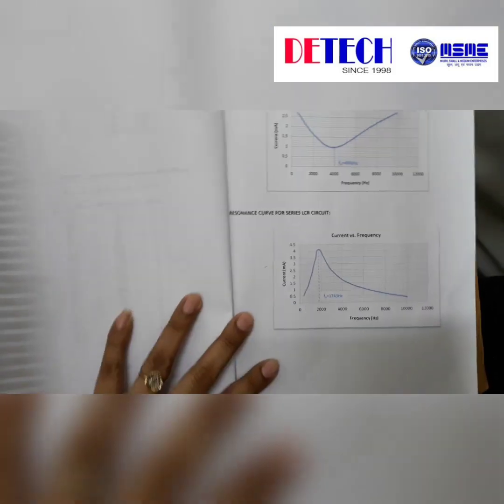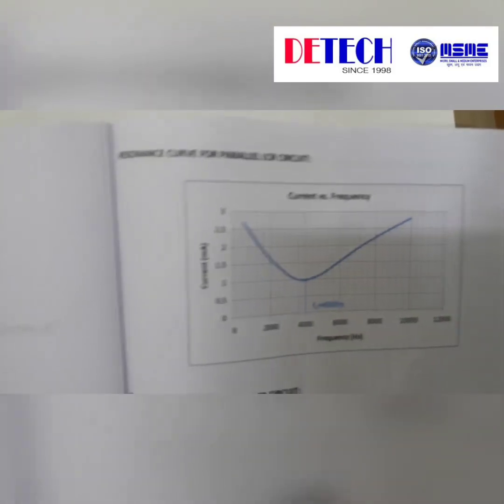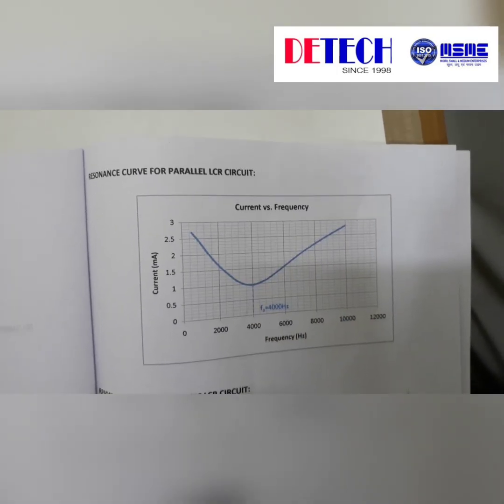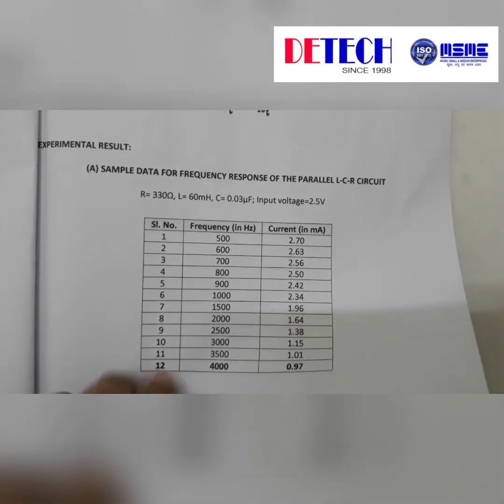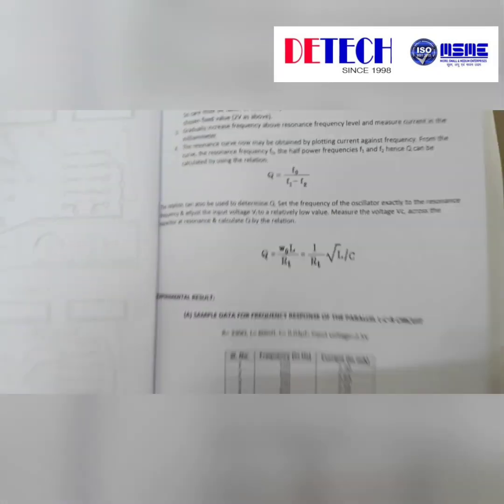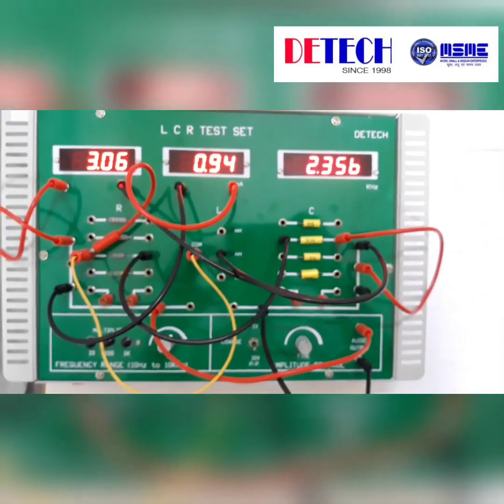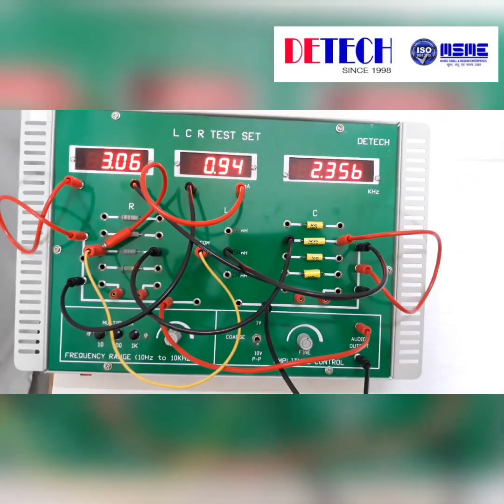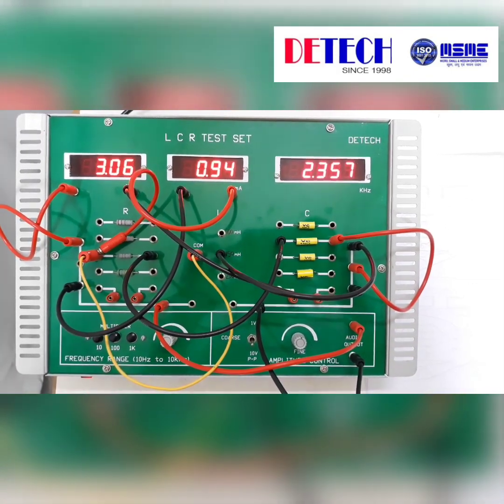Determination of Q Factor and Plotting the Resonance Curve for a Parallel LR, CR, LCR Circuit.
We deal with laboratory instruments that are integral to schools, colleges, universities and research institutes. With a history spanning over two decades. ours is a company that has consistently provided an admirable range of superior-grade products related to the departments of Physics, Electronics, Botany, Zoology, Physiology and Microbiology.